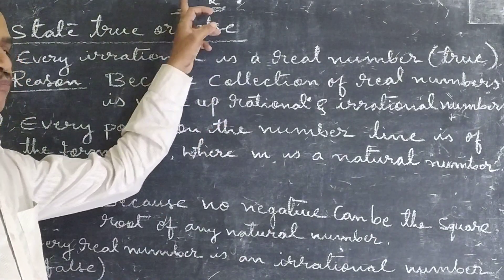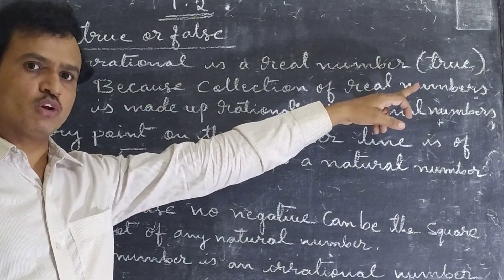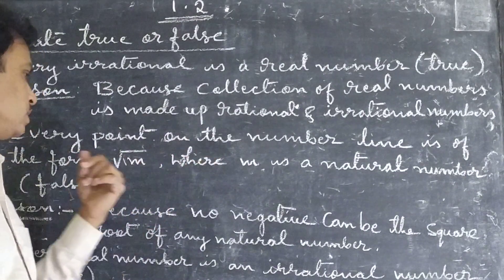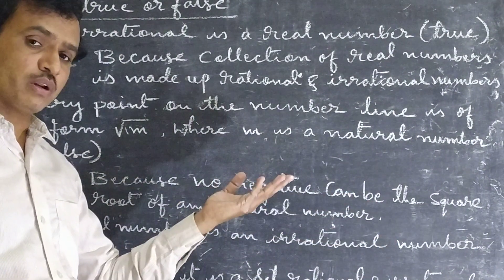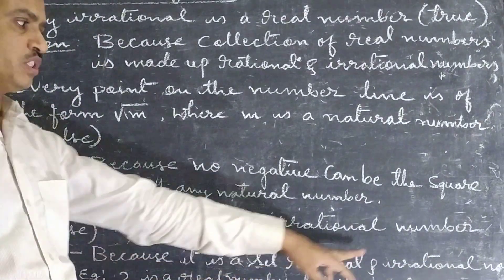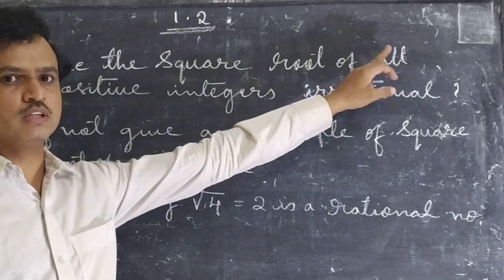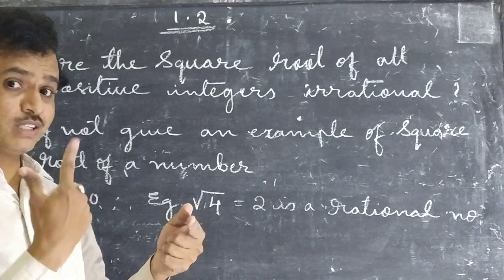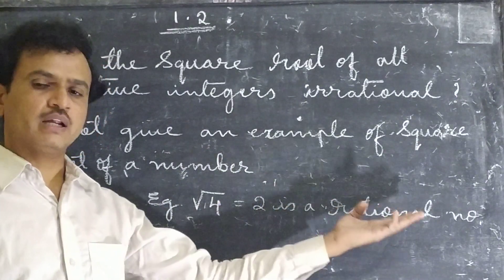9th MATHS number systems exercise 1.2 ,1main question number 1,2,3 and 2nd main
9th maths chapter 1 number systems exercise 1.2 ,1st main question number 1,2,3 and 2nd main